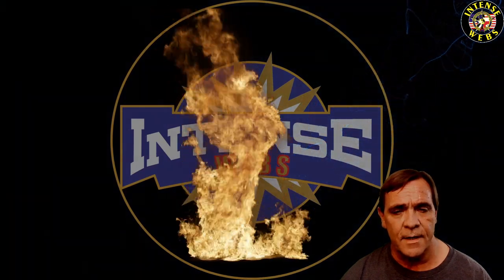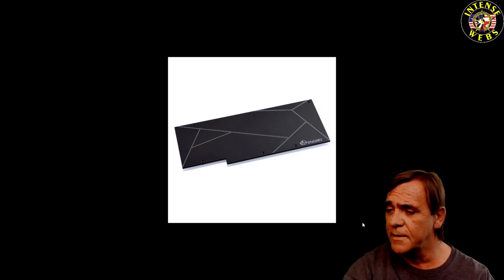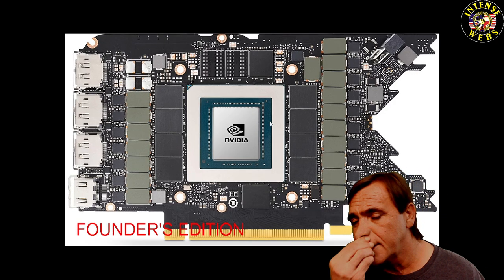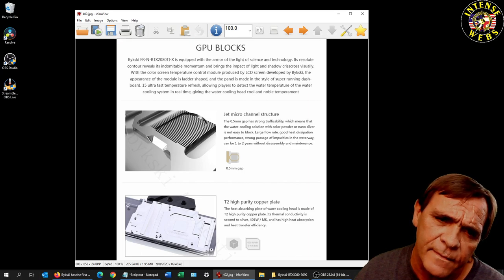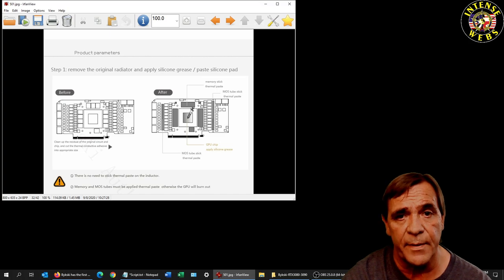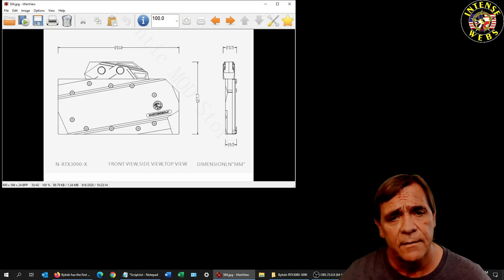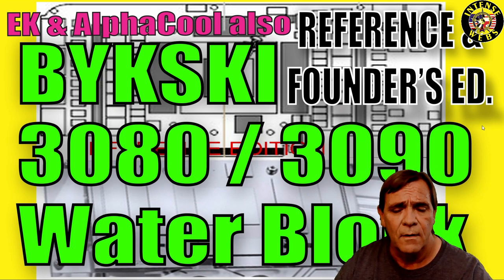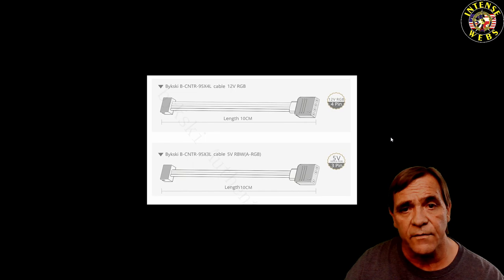Bykski Nvidia RTX 3080, RTX 3090 GPU Water Block Reference Card, FE, EKWB & Alphacool (PG132, PG133)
Bykski Nvidia RTX 3080/3090 GPU Water Block Reference Card (PG132) N-RTX-3090-X, N-RTX-3090FE-X, EKWB and AlphaCool

Watch the Video Carefully - NVIDIA Reference Design (PG132) Bykski N-RTX3090-X:4 Different Styles/ Models - RGB, aRGB, Clear and Black POM. Optional Backplate and optional Color LCD Temperature Gauge. 9 locations to be pasted or covered in Thermal pads. 2 different types of paste mentioned - Memory Stick and MOS Tube Paste. Thermal paste/pads covered in video instructions. Choice of 12V 4Pin RGB or 5V 3Pin aRGB Lighting. CHECK THIS LINK ON EKWB TO SEE THE LIST OF 3080/3090 cards that are compatible

PNY GeForce RTX 3080 10GB XLR8 Gaming EPIC-X RGB Triple Fan Edition (VCG308010TFXPPB)
PNY GeForce RTX 3090 24GB XLR8 Gaming EPIC-X RGB Triple Fan Edition (VCG309024TFXPPB)
Zotac GAMING GeForce RTX 3080 Trinity (ZT-A30800D-10P)
Zotac GAMING GeForce RTX 3090 Trinity (ZT-A30900D-10P)

Material: copper (nickel -plated ), acrylic
Connections: G1/4
Manufacturer: Bykski
Part number: N-RTX3090-X
LED: Yes

WARNING: This block ONLY works with Reference Editions from Nvidia and NOT FE cards even though links in AliExpress descriptions say Founders Edition. They will NOT work with FE or AIB cards from 2nd/3rd party vendors like Asus, MSI or Gigabyte. Below is model for Founders Edition. You have to look for the notched acrylic version (N-RTX-3090FE-X) for the real FE Founder's Edition GPU Waterblock. It's covered in video.

EK-Quantum Vector RTX 3080/3090 D-RGB - Nickel + Plexi
$159.99
Backplates $45-$55

My RX 5700 XT WaterBlock Video, 35C Temp Drop! Bykski, XS PC, Watercooled Aorus X570 Master, AMD 3950X

Fast Forward Parts of the video you don’t like; please don’t leave negative comments. Use this instead of negative comments

AMD B550 Motherboards
AMD X570 Motherboards